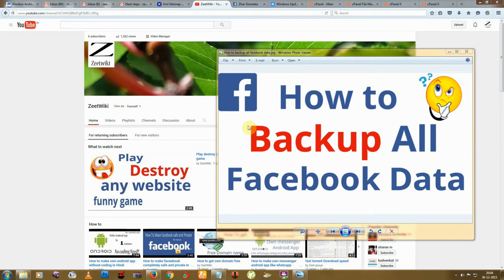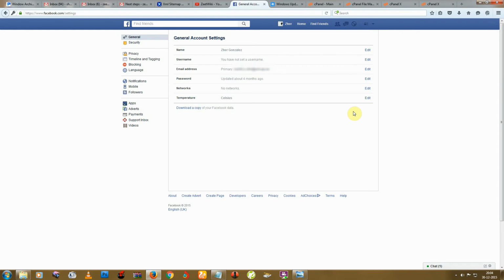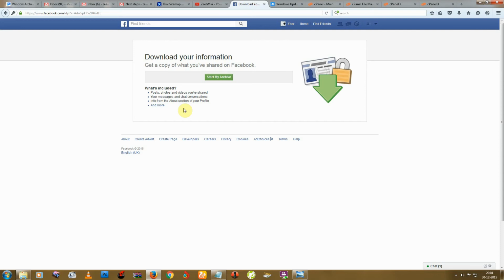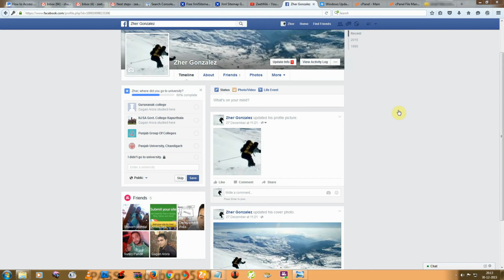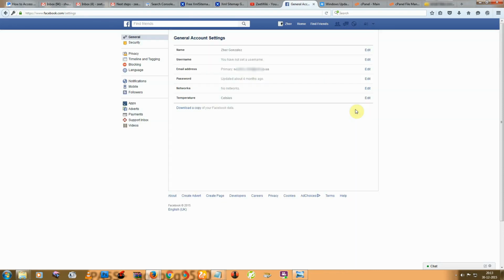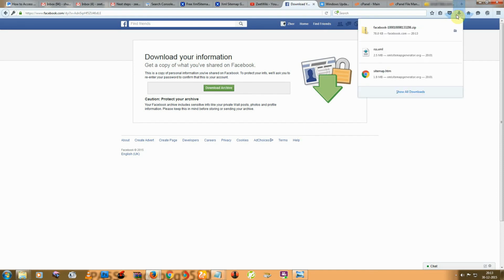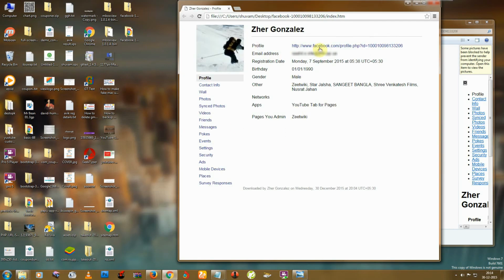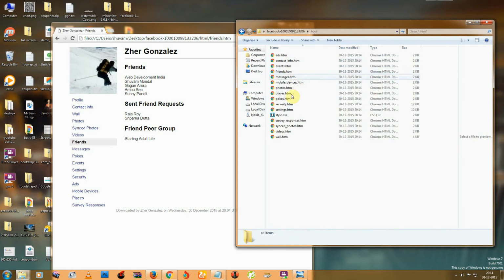How to backup all facebook data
How to backup all facebook data - yes now you can backup your all facebook data. it means all messages, photos, information, etc

3. below you see one option " Download a copy of your facebook data " and click on it
4. and create archive and click on ok
5. wait sometimes
please note -
So friends after waiting 1 day i received e-mail from facebook, my facebook data is ready for download. the time depending how many messages, photos, etc you have in your facebook account.
7. now click on download a copy option again
8. and download archive and extract it